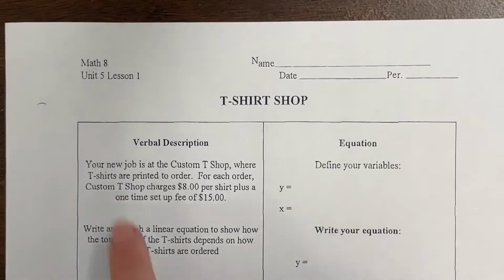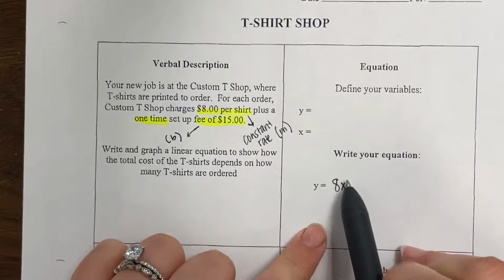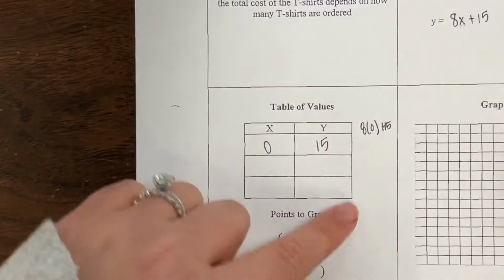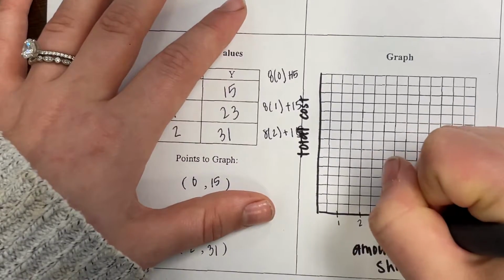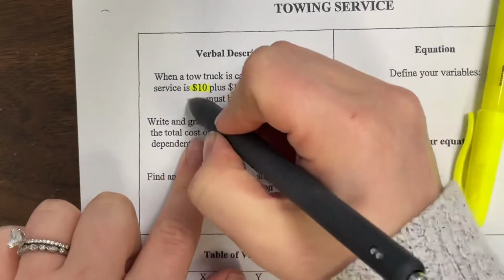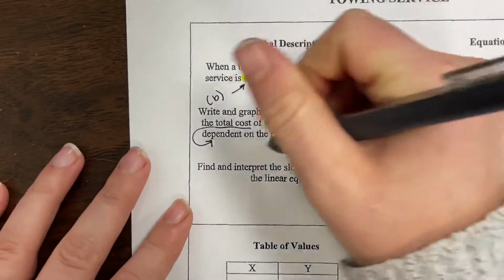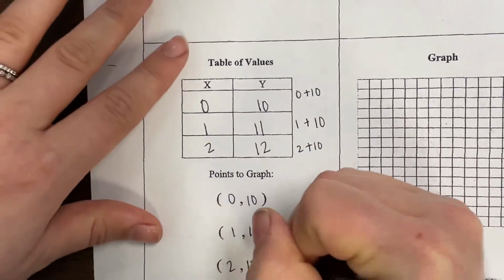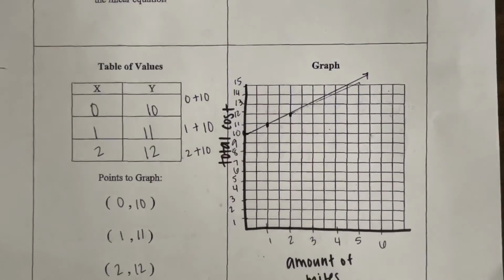Unit 5 Lesson 1 HW